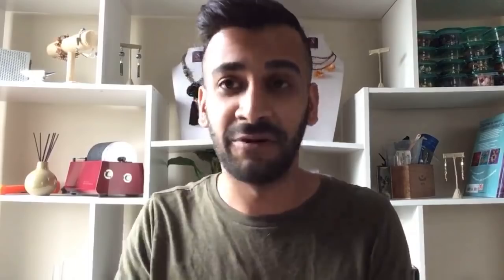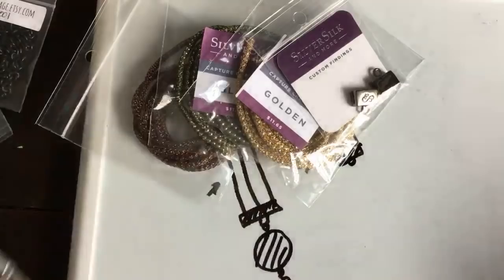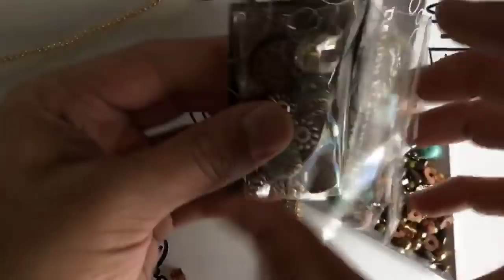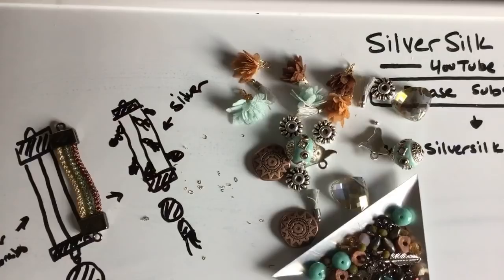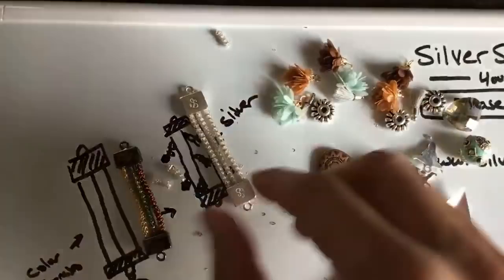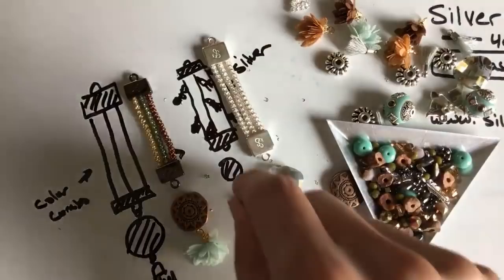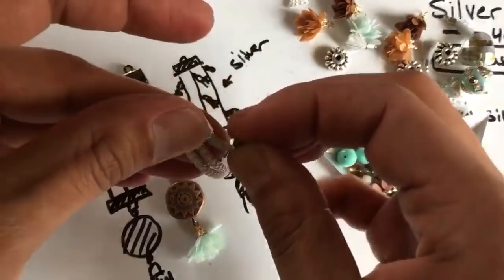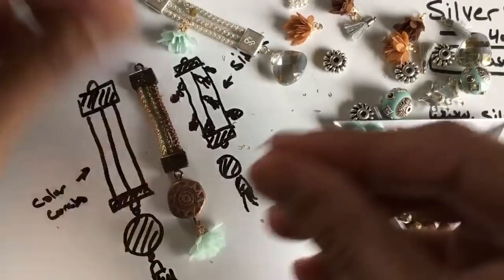Fast Pendant with Triple-strand End Caps Feat. Jesse James Beads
I’m always up for the challenge in coming up with new ways to use my findings. In this tutorial, I’ll be showing you how to create an easy pendant with several different colors of Capture Chain and as a bonus, I’ll show you an additional technique on how to add beads to the pendant as a second design option. You won’t want to skip this class!